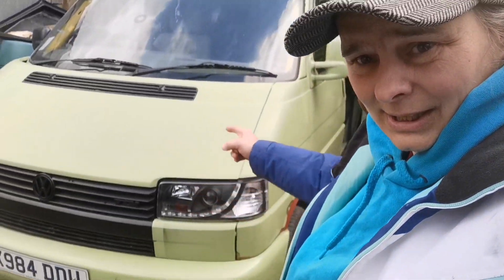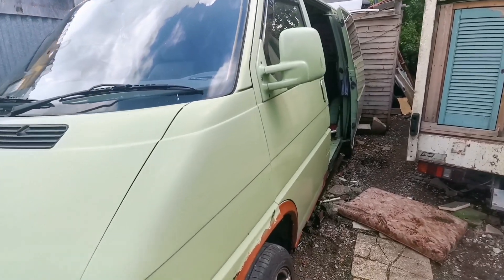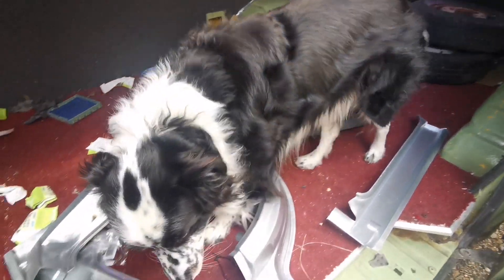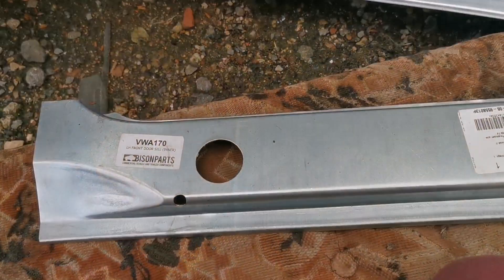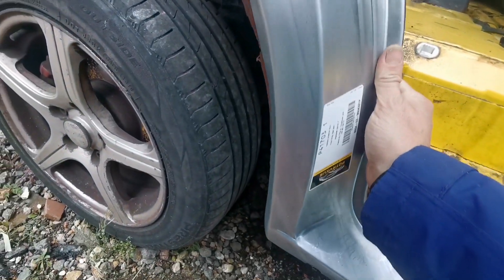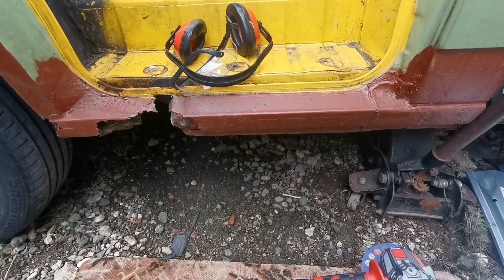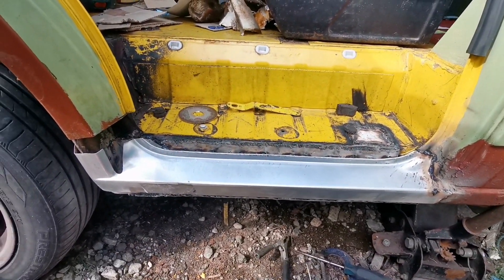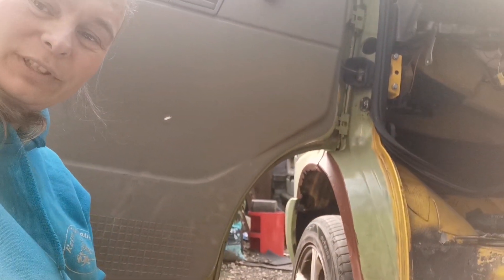VW T4 Replacing N/S passenger step sill. Volkswagen Transporter.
so to keep this old battle bus on the road, we discover previous shocking repairs!
we look to replace inner and outer panels and repair the wheel arch.
to do this in a garage would be extremely costly!  so I'm giving it a go for a friend to save them money and help get their van back on the road.